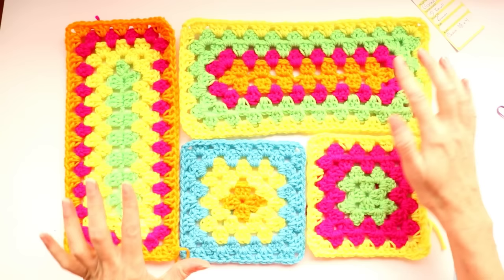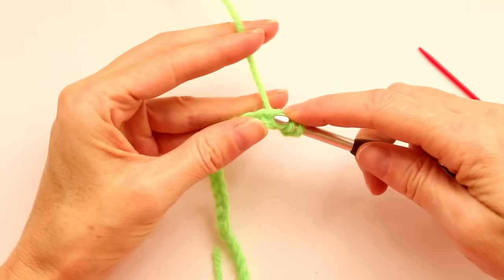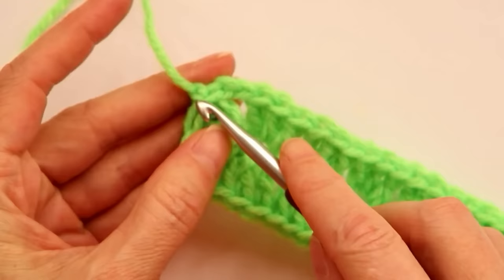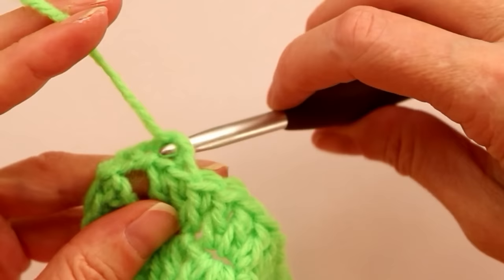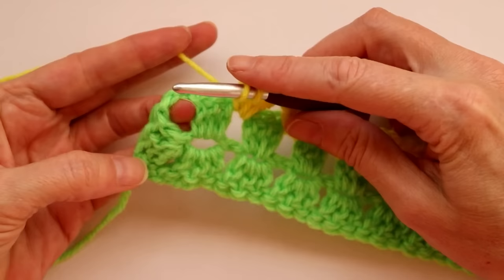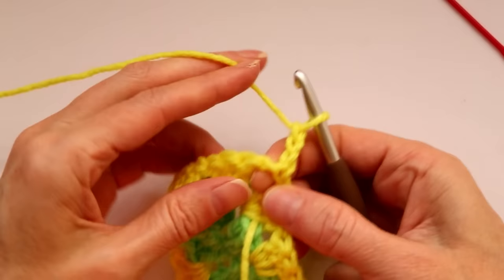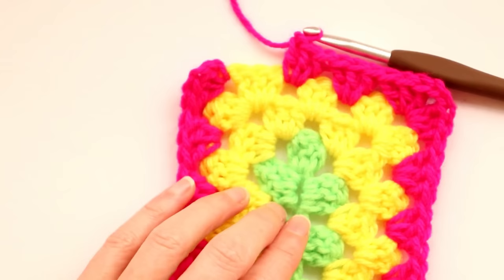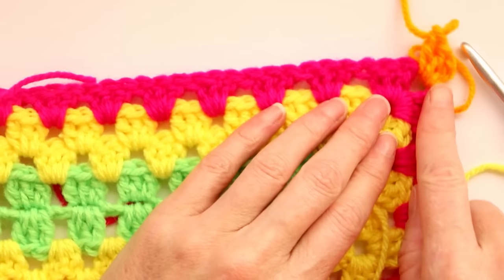How to Crochet a Granny Rectangle - ELONGATED GRANNY SQUARE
Ready to dive into the world of crochet and make something fantastic with me? Me too! In this easy-to-follow step-by-step tutorial, we are making this ELONGATED GRANNY SQUARE!

🔗 TIMESTAMPS: 0:00

These easy granny rectangles are easy to make, and fit together with regular granny squares for a fabulous looking design!  Let's make some elongated granny squares~!